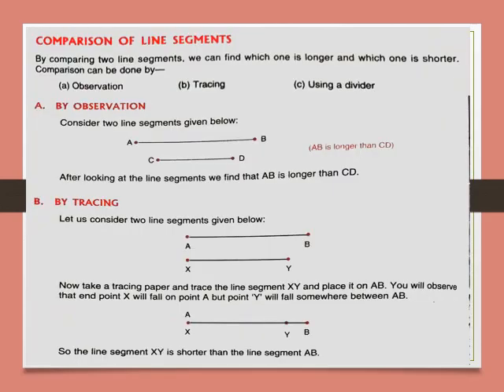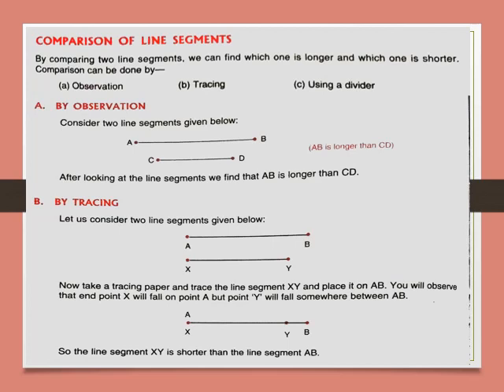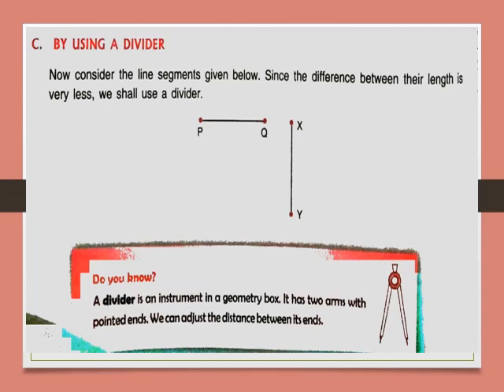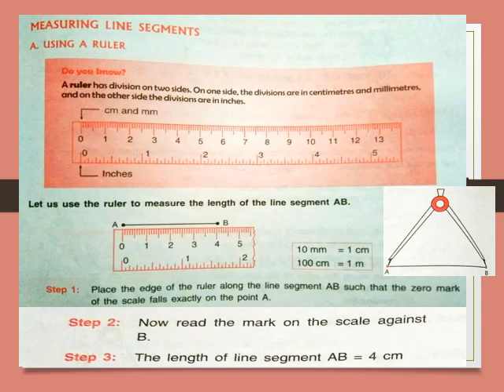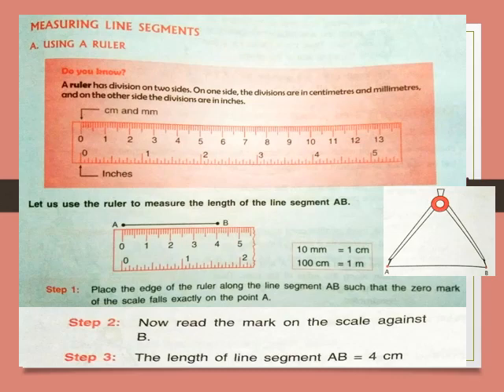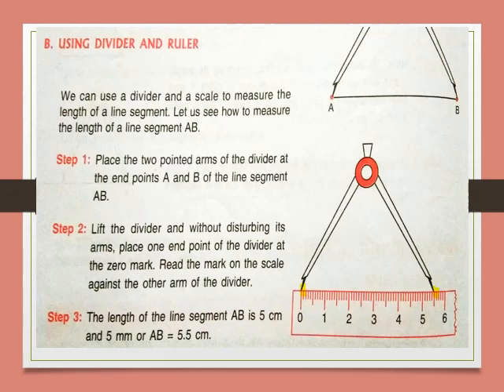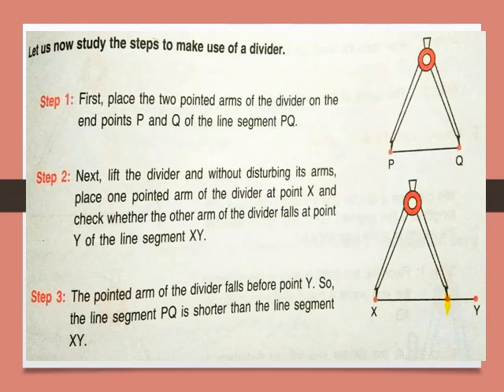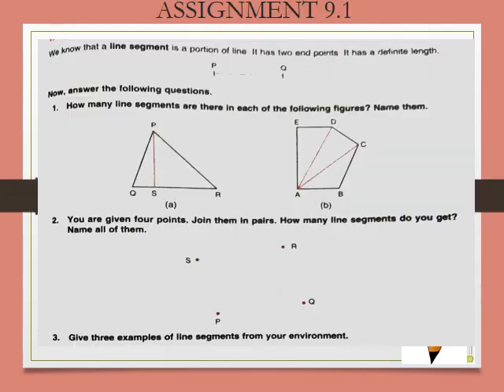STD VI MATHS 9 Line segments 9 1 Its introduction and comparison